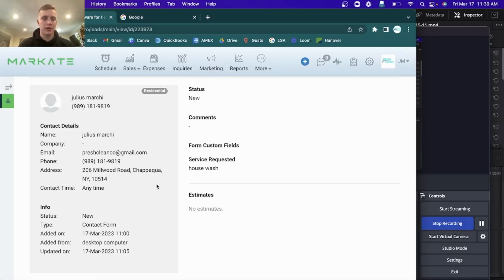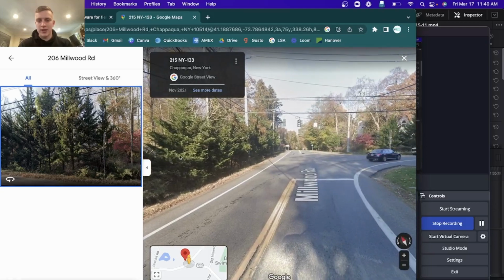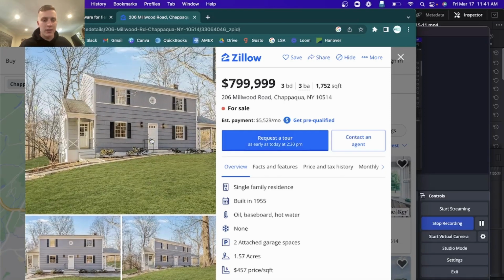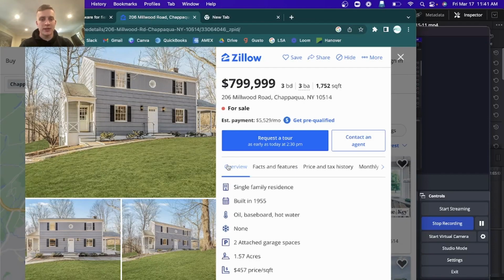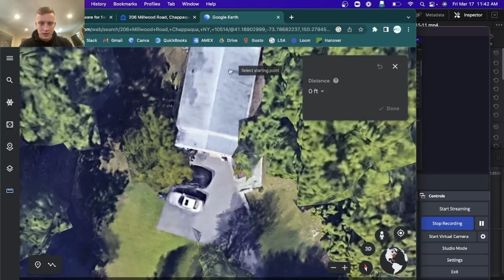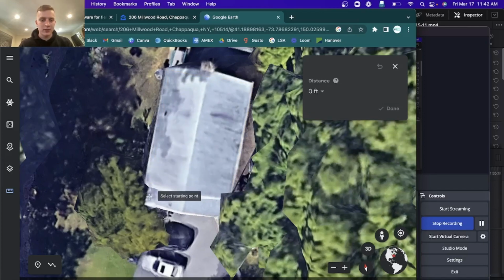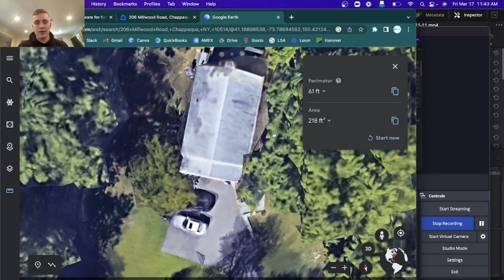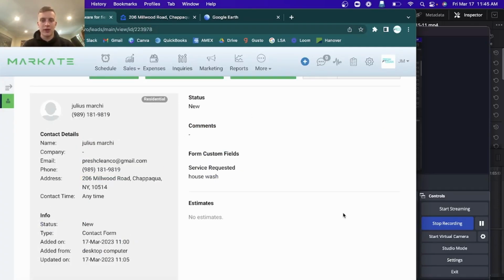How To Quote House Washing & Roof Washing Jobs Online - Pressure Wash Job Pricing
How to quote house washing jobs and roof washing jobs online. This is a quick breakdown of our pressure wash job pricing. We quote almost all of our pressure washing jobs online now so this is a breakdown of how we do it.
How to rank higher on Google My business